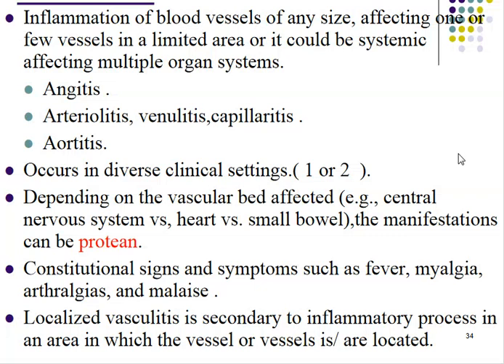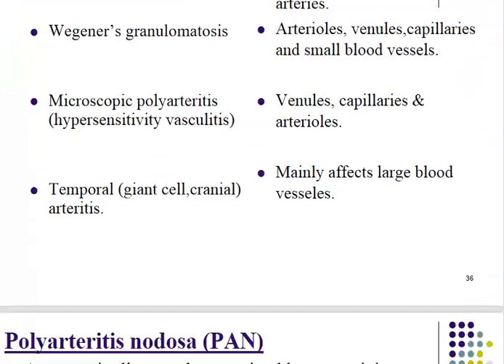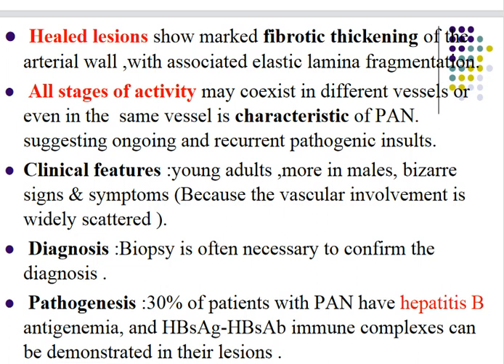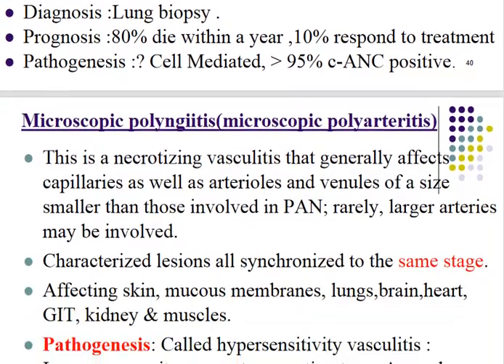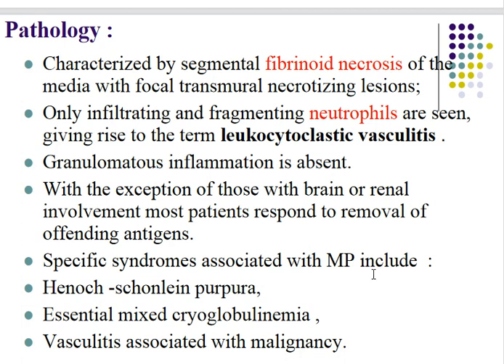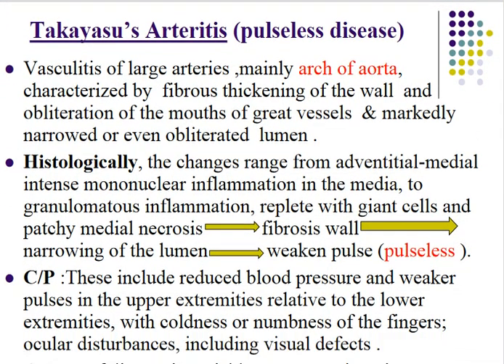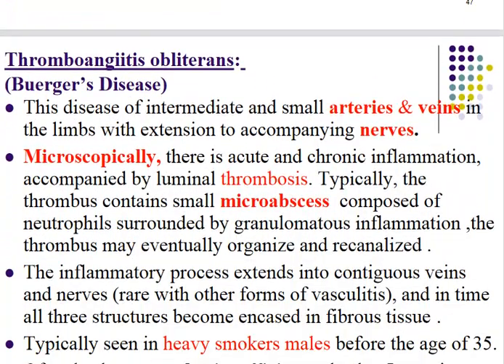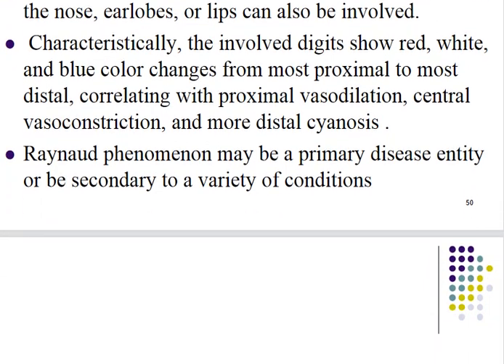Pathology / CVS - 3